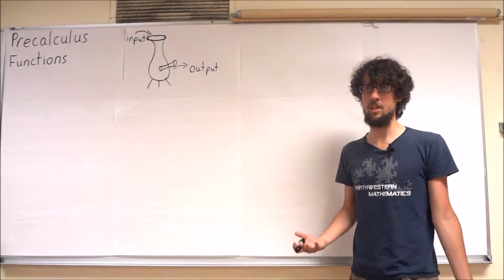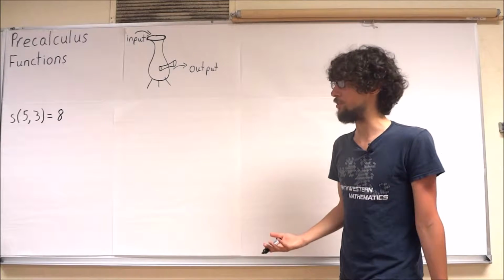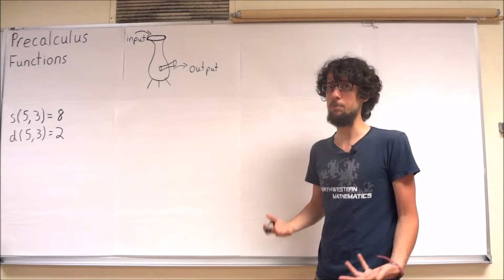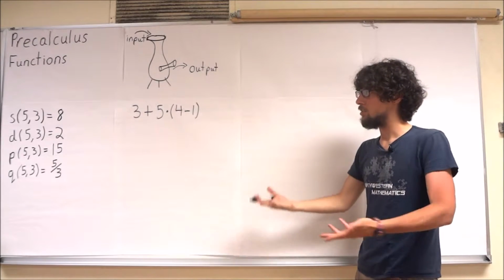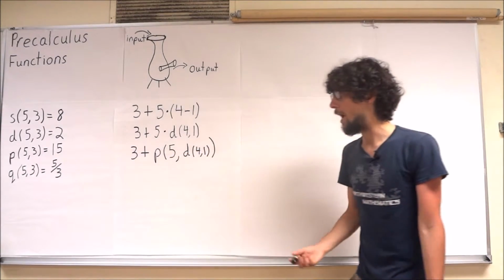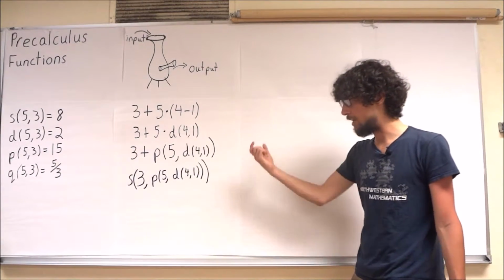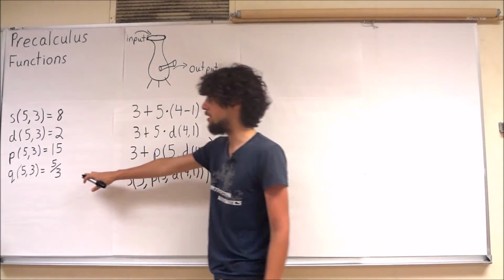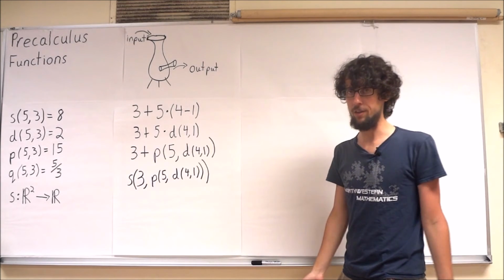Precalculus Functions Unit Part 3: Arithmetic as Functions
Functions are the critical concept of precalculus. We aim to emphasize the machine-like nature of functions. In particular, they associate each input with some well-defined output. Aside from this input-output structure, functions are extremely flexible in their construction and conceptualization. In this unit, we model a variety of different viewpoints for thinking about functions.

Text References:
Tanton's Thinking Mathematics Volume 4 Chapter 2
Collingwood's Precalculus Chapter 5